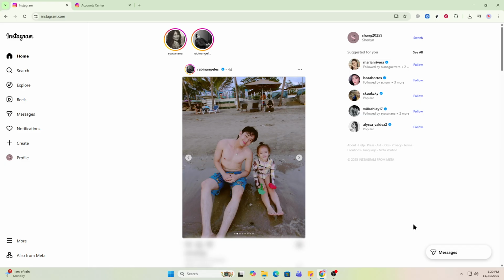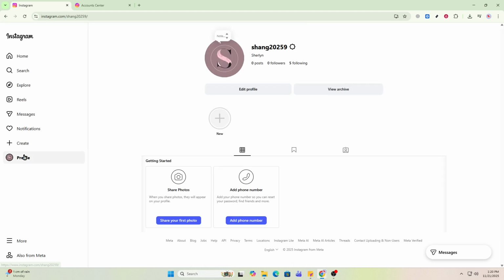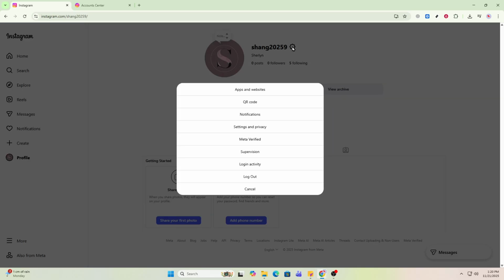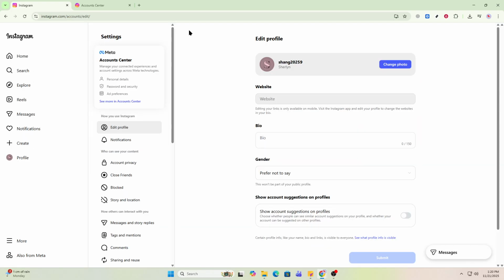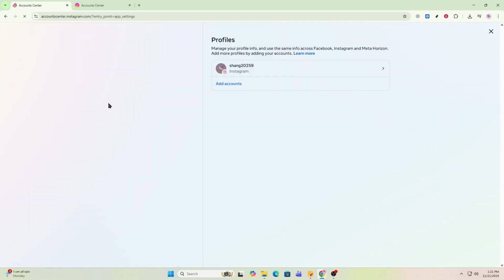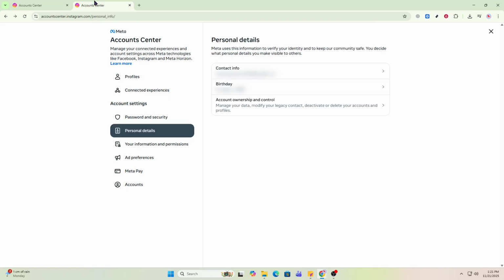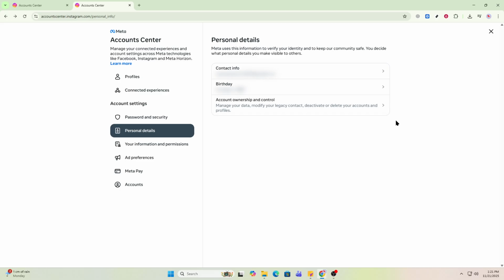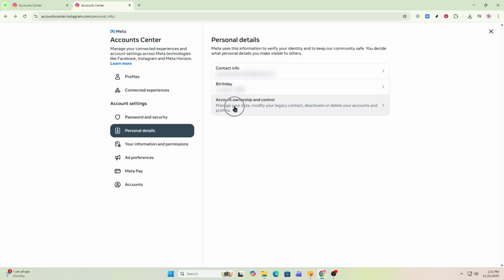How to Delete Instagram Account [Full Guide 2026]